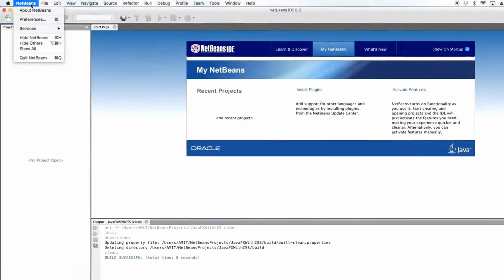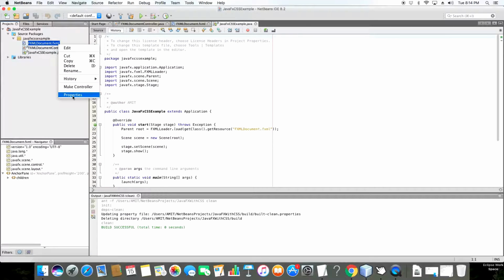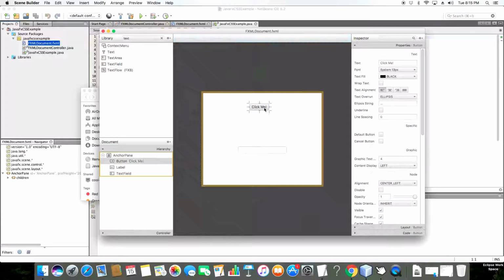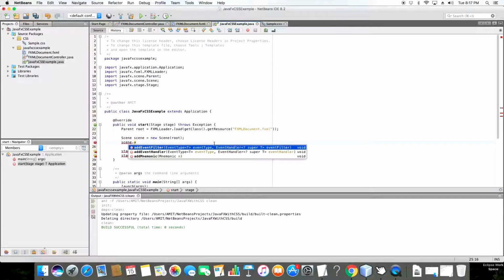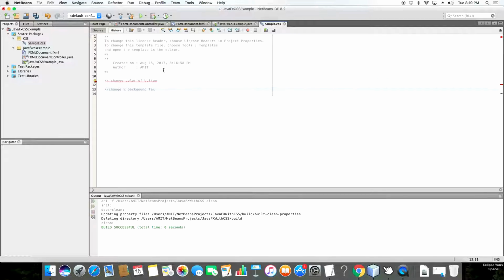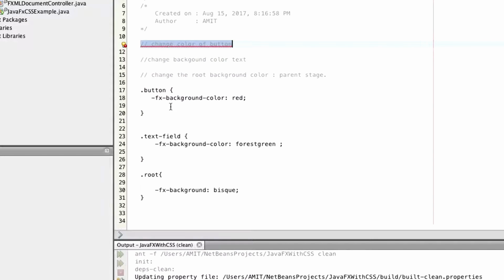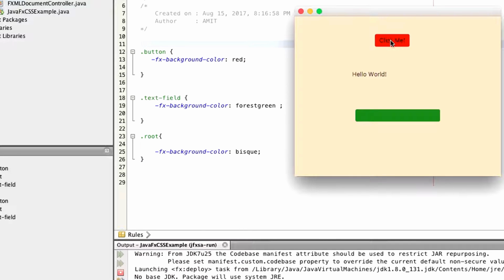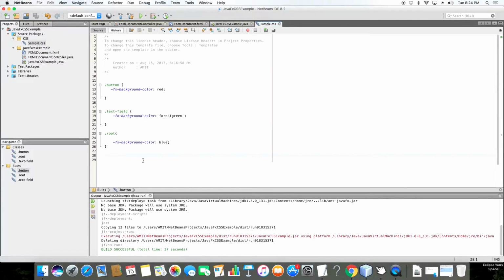CSS in JavaFX | How to Use CSS in JavaFX Application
This video tutorial will explain the steps to use CSS in the JavaFX application. I have given step-by-step guidelines for better understanding for those who are just beginning to learn JavaFX.